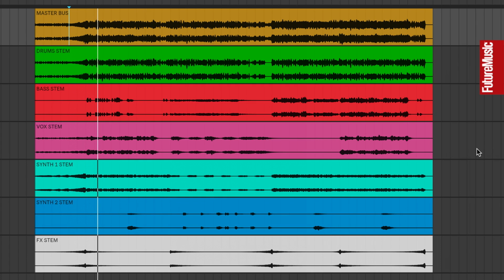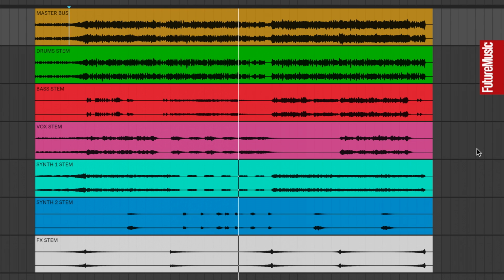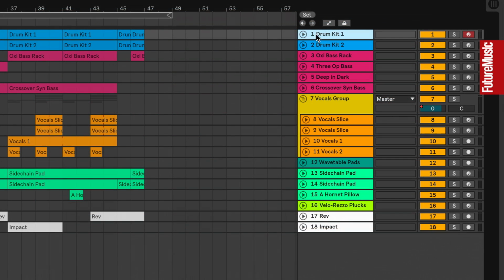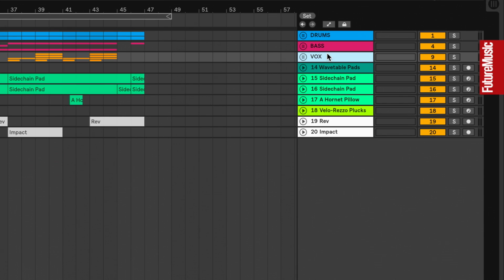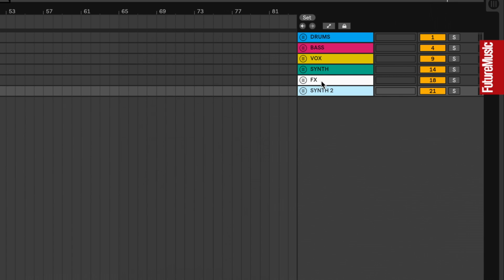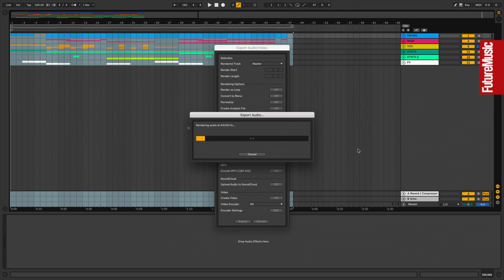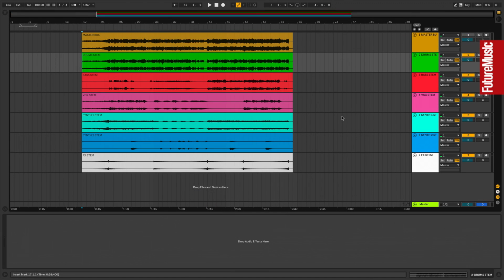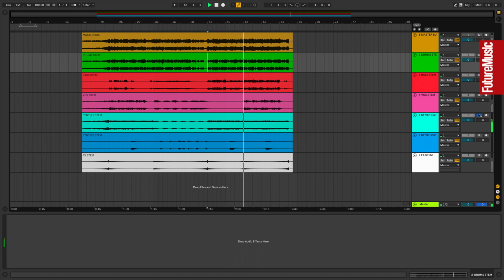Explainer: How to prepare your session for stem mastering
'Stem mastering' is something of a buzzword in production circles. But what actually is it, and how do you prep a project for a stem mastering session? Let's take a quick look.